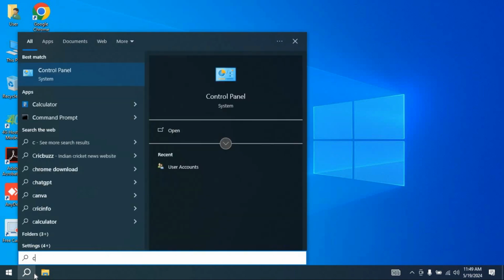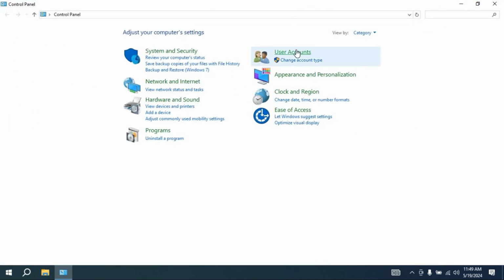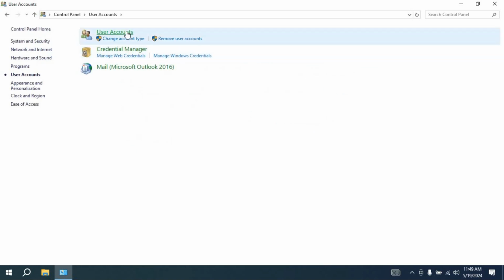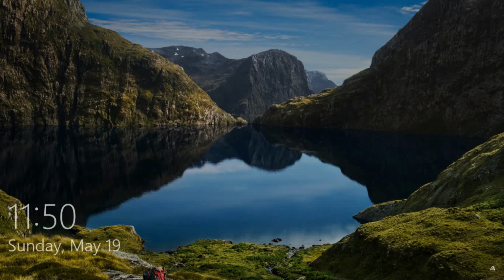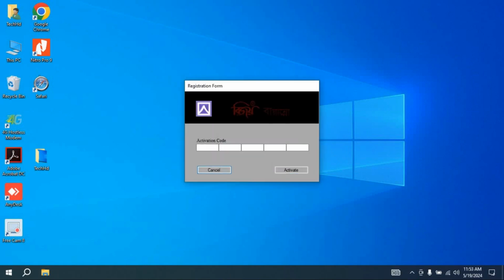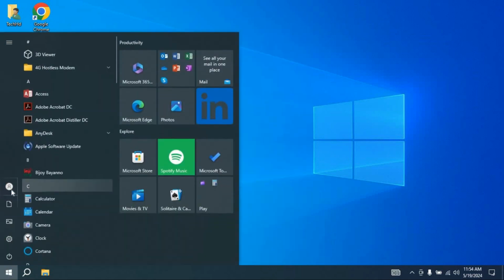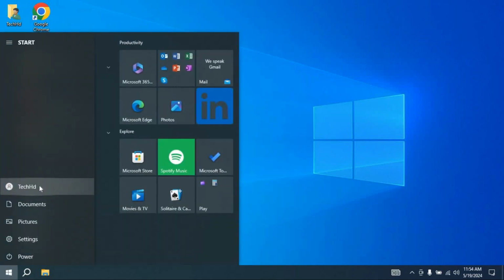How to change user name | windows 10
Learn how to change your user name in Windows 10 with this easy step-by-step tutorial! Whether you want to personalize your account or correct a misspelled name, this guide will show you how to update your user name quickly and efficiently.
In this video, you will learn:

    How to change your user name via the Control Panel.
    How to update your account name using the User Accounts settings.
    How to modify the user folder name in File Explorer (optional and advanced).

how to change user name microsoft windows 10
how to change user name windows 11
how to change user folder name in windows 11
how to change user folder name in windows 10
how to change user account name in windows 10